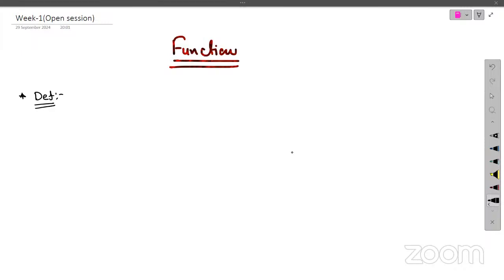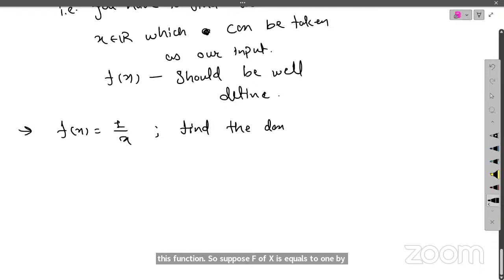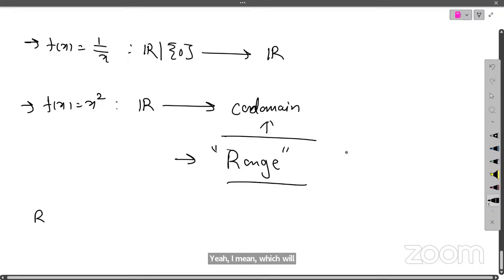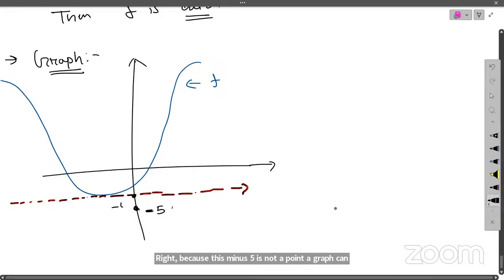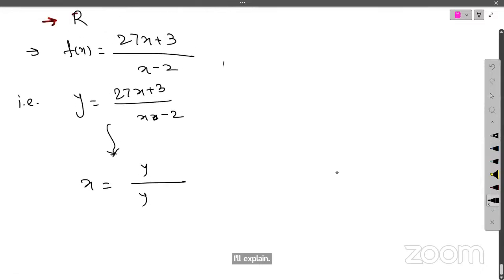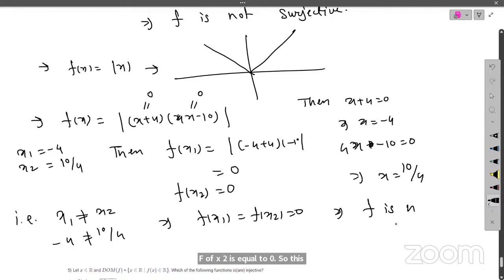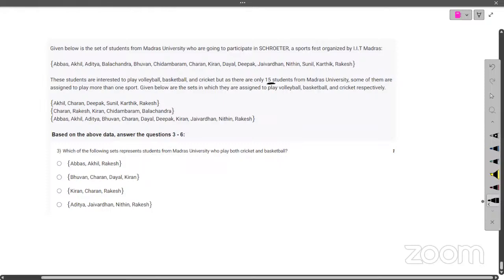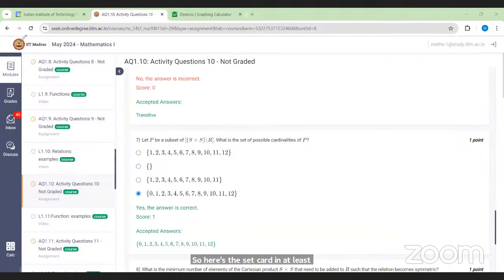Open session (Week-1) - Maths 1